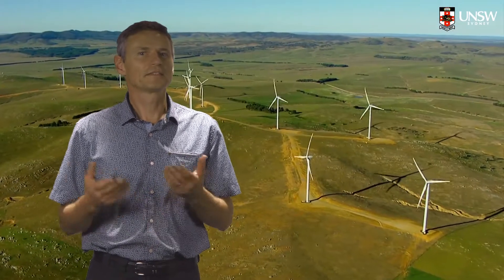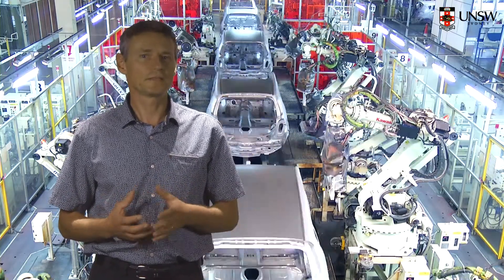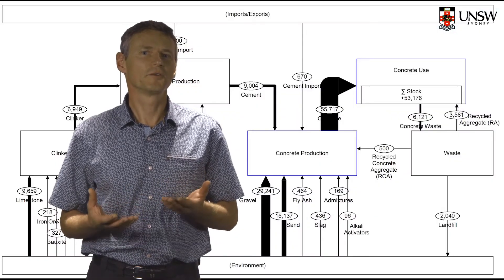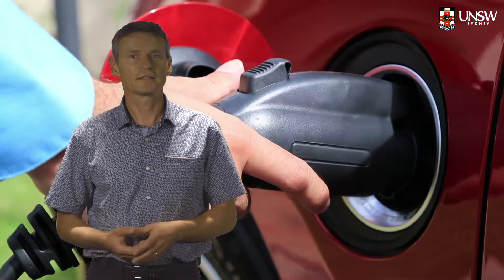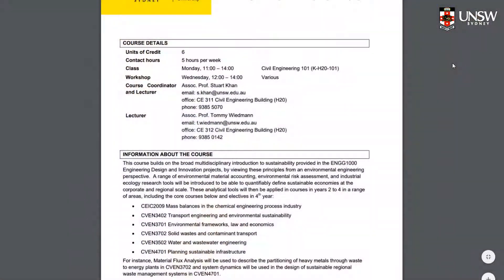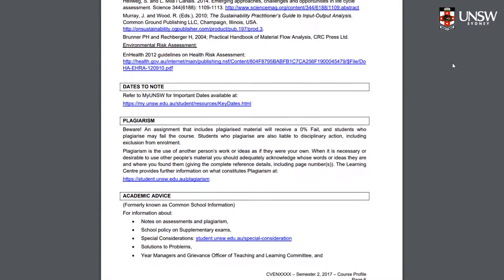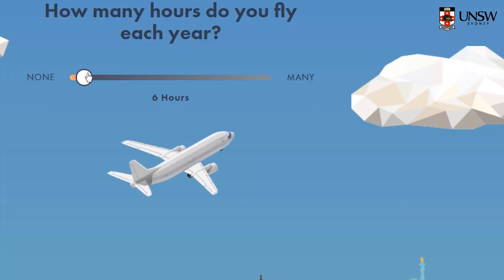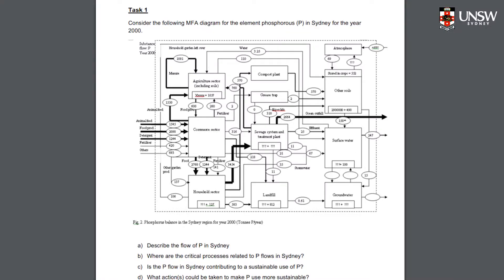CVEN1701 Environmental Principles and Systems - Course Introduction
CVEN1701 Environmental Principles and Systems
Featuring Assoc Prof Tommy Wiedmann and Prof Stuart Khan